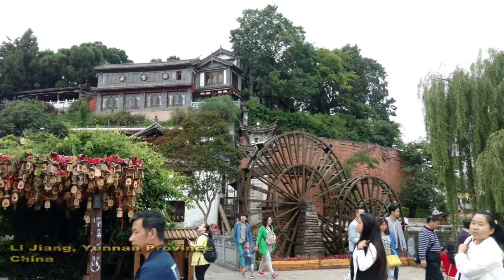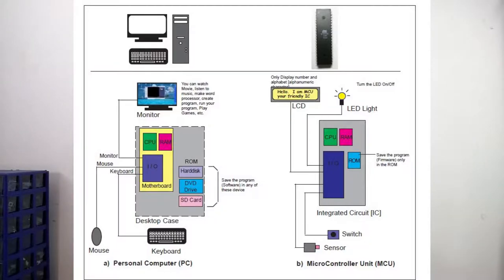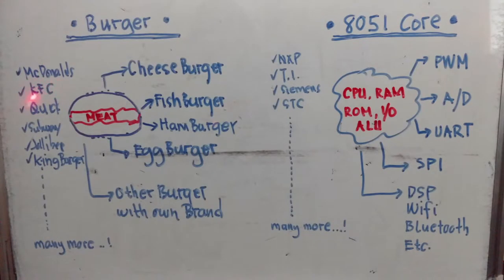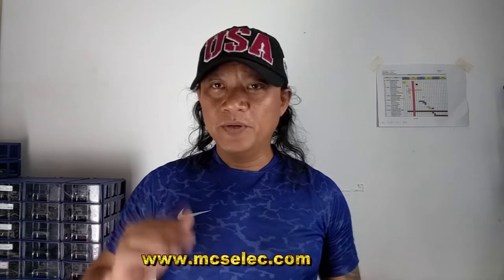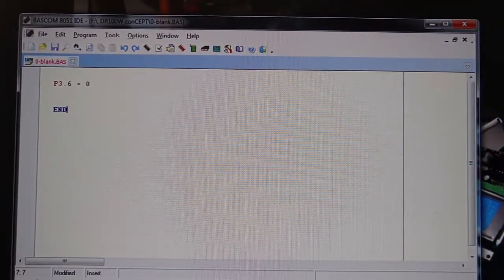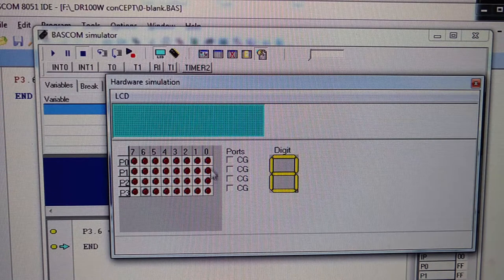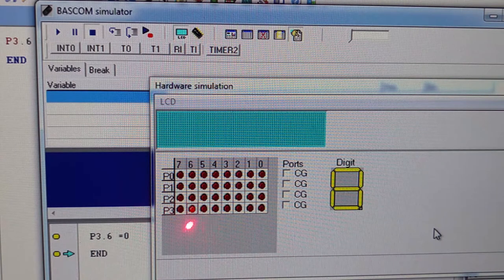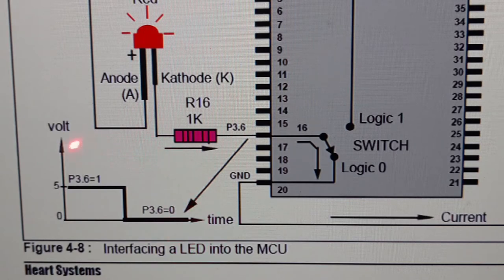MCU Programming Series | Introduction 8051 MCU STC90C516RD+ | Amplifier Project DIY Learning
Welcome to the MCU Programming in the DIY Amplifier Hobby, to level up the hobby one step forward,  we need to learn MCU Programming to use of (1) digital processor like I2C Tone Controls (2) Hybrid analog-digital Equalizer (3)  Human Machine Interface  and controls.    Welcome to join this new adventure in the DIY Amplifier build hobby.